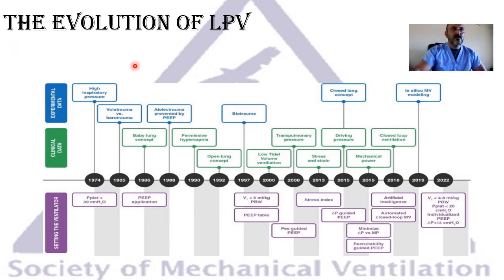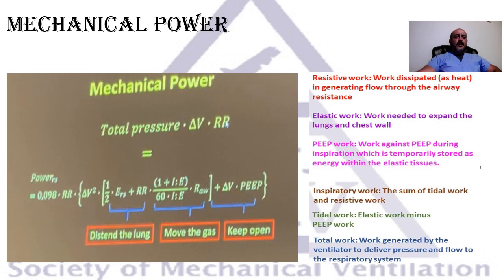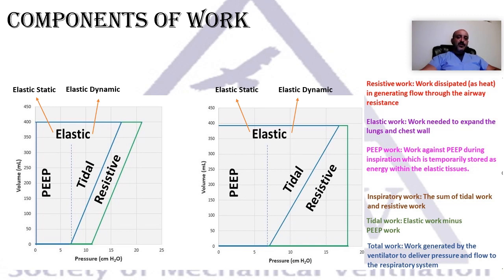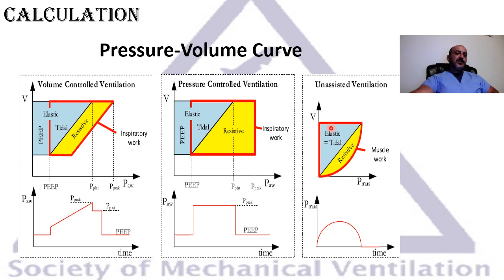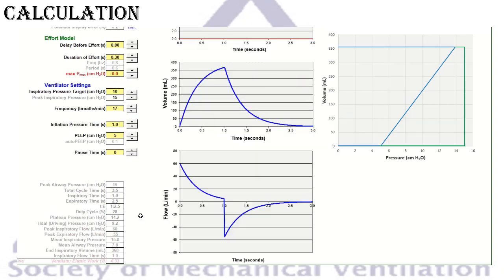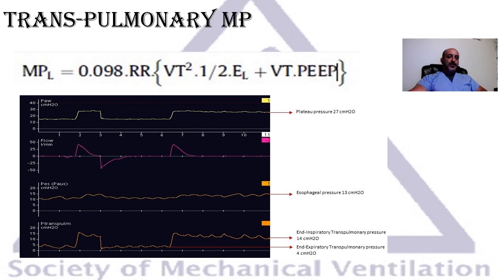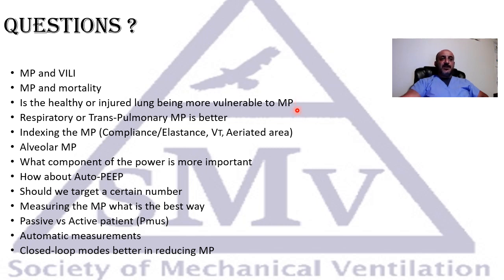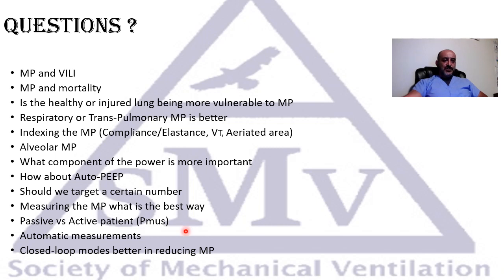Mechanical Power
What is Mechanical Power
How to calculate it
Relation to VILI
Trans-Pulmonary Mechanical Power
Problems